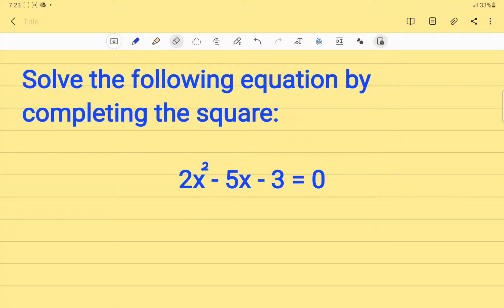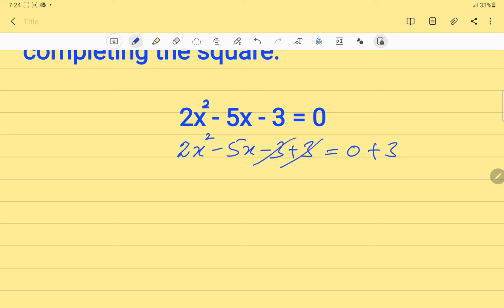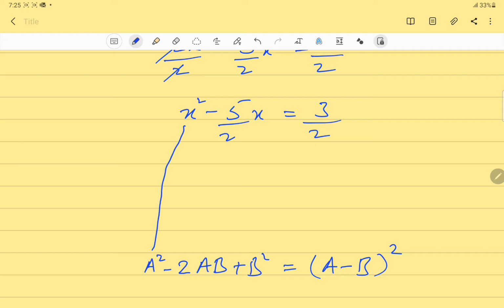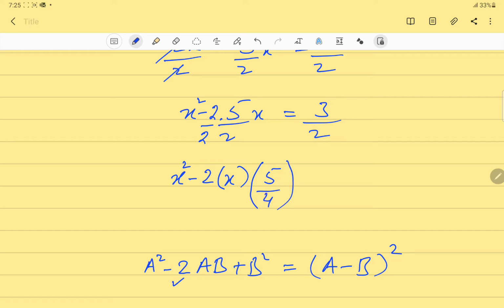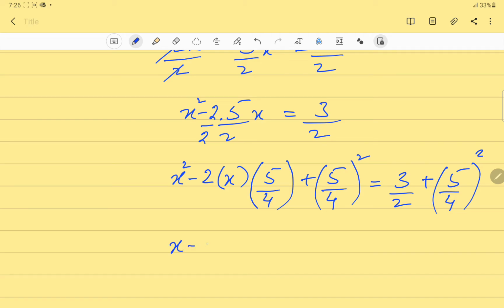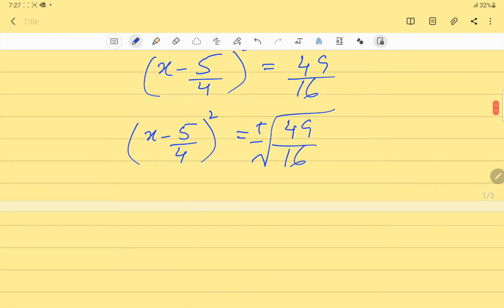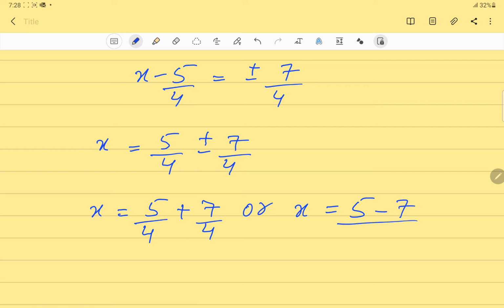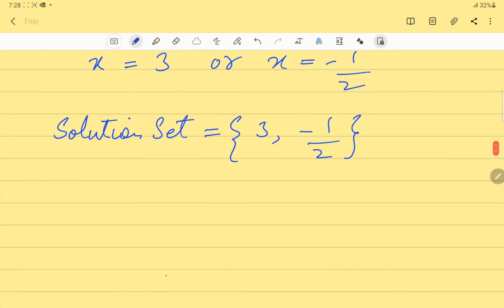How to Solve Quadratic Equations by Completing the Square | Easy Step-by-Step Method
In this detailed math lesson, you will learn how to solve quadratic equations using the completing the square method in a clear and simple way. This powerful technique not only helps you solve equations but also builds a strong foundation for understanding advanced algebra and calculus concepts.
We walk through the entire process step by step—starting from transforming the equation, creating a perfect square, and finally solving for the variable. You’ll also see worked examples, common mistakes, and useful tips to master this method quickly.
Perfect for high school students, exam preparation, and anyone looking to strengthen their algebra skills.
By the end of this video, you will be able to confidently solve any quadratic equation using completing the square.